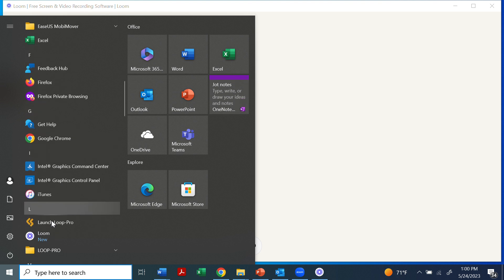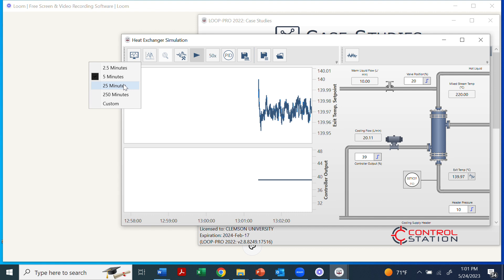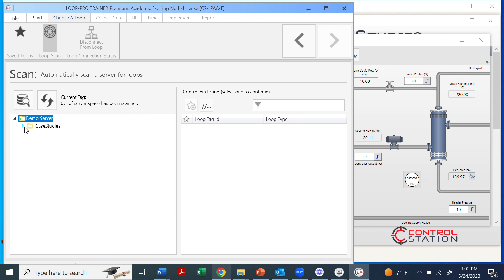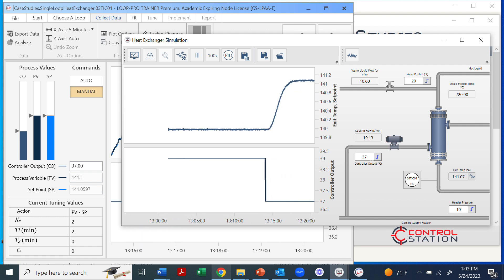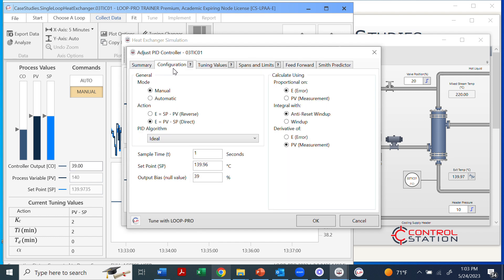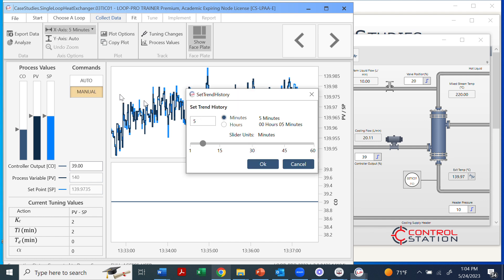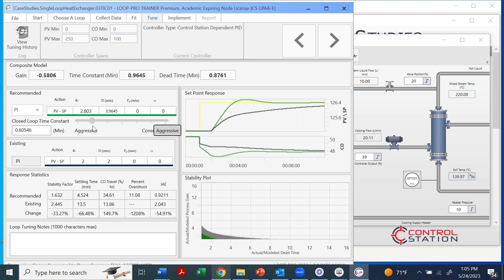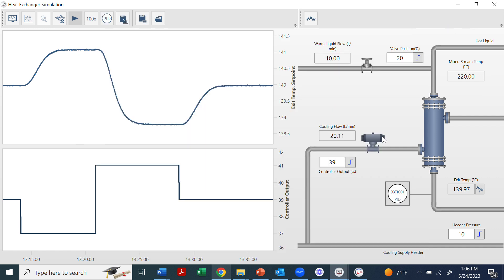Getting Started with Control Station Loop Pro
This short video shows how to get started with Control Station Loop Pro simulation software for Process Controls. We cover how to open case studies, how to perform fitting with live data, and touch on various features of the software.